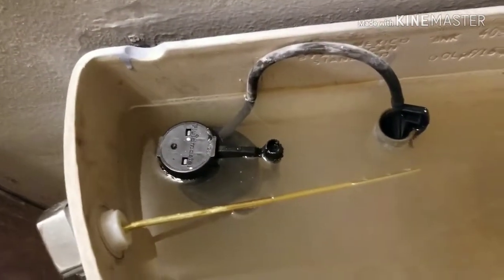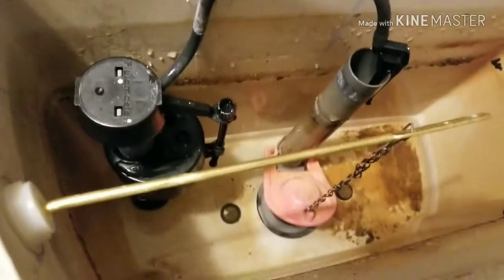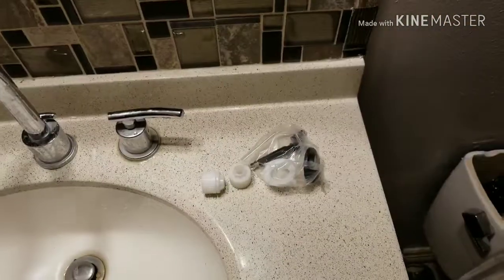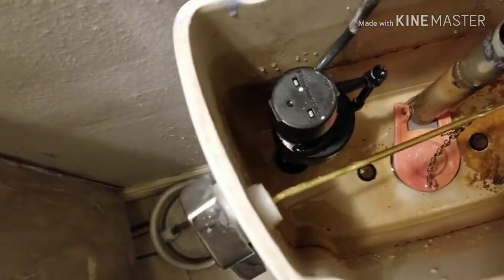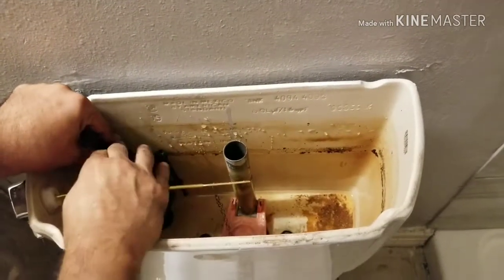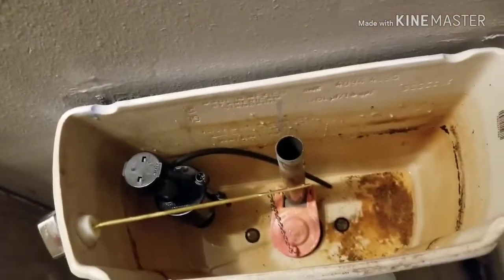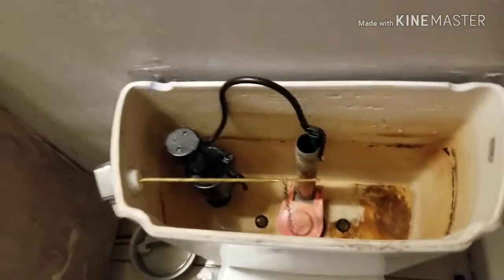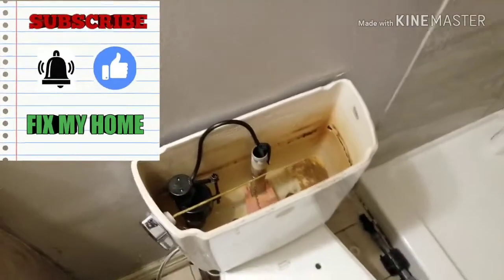How to Replace flush valve in a toilet ?????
In this video I will show you HOW TO REPLACE TOILET FLUSH VALVE !??
To replace  a toilet flush valve first we need  to turn off the shutoff valve and empty the water in the tank and loosening the nut and take off  the toilet flush valve..
It's easy and doable , so you do not need to pay anyone to install new toilet  flush valve  for you
In my channel I will teach you how to save money by doing all you house .

Amazon store:🇺🇸